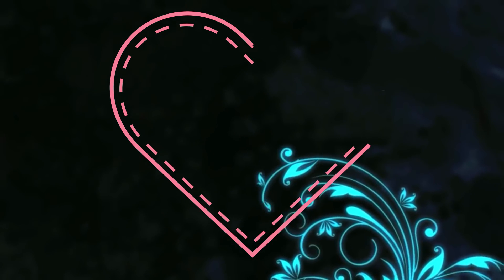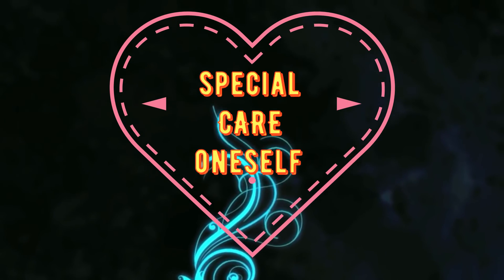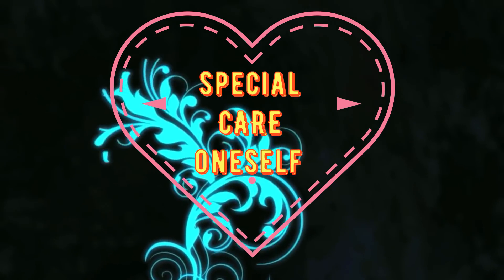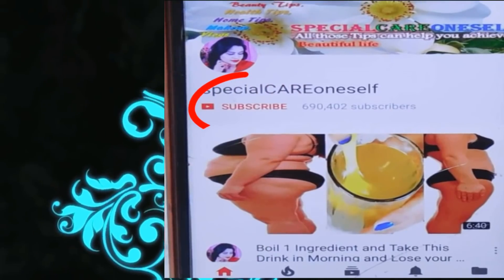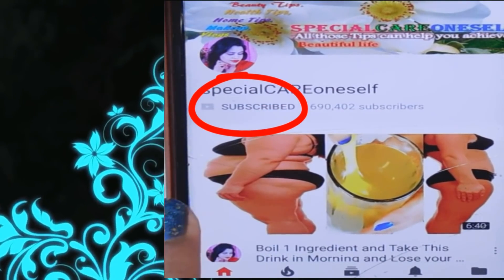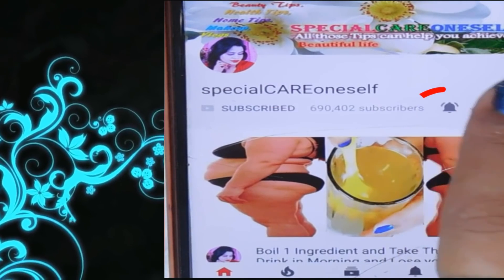मुलेठी Skin Whitening Spotless Tanless Skin / Licorice Powder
its totally Free.

If you want to be more close with me? For Watch my more vlog.

 Pintrerest: .

Easy to make Magical Skin Lightening Face Pack Remove Sun Tan and get Fair Skin at home in Hindi

Get Glowing Fair Skin and also get Thick Long Shining Hair with homemade Drinks in Hindi

Home made Best Summer Special Skin care tips / get Fair Glowing Cool Hydrated skin in Hindi

Anti Aging Serum for your daily life make at home/get Wrinkles free Glowing skin in Hindi

WHITE HAIR is your problem don't worry/Cover White Hair & Stop White Hair Growth naturally in Hindi

How to get rid of Split Ends best 2 natural home remedies/tips as like beauty salon in Hindi

All types skin BODY LOTION make at home get SOFT SMOOTH FAIR SKIN naturally in Hindi

Take special FACIAL at home & get 5 year YOUNGER LOOK from your Actual Age in Hindi

Best tips for EYEBROWS GROW FASTwithin 1 month rid of thin eyebrows get thick eyebrows in Hindi

Best Monsoon special skin care homemade Cleanser and Pack for CLEAR FAIR BRIGHT SOFT Skin in Hindi

Easy to take a FACIAL at your home and get GLOWING FAIR SPOTLESS Skin with COCONUT in Hindii

Top 5 Uses Aloe VERA Gel for Skin/how to use Aloe Vera Gel for face In Hindi